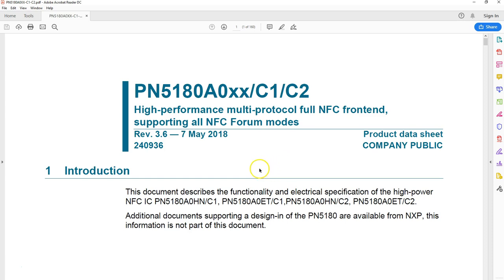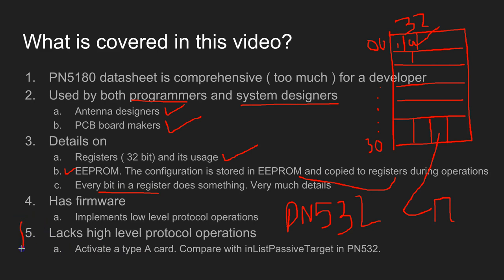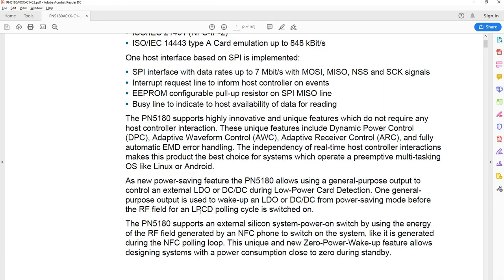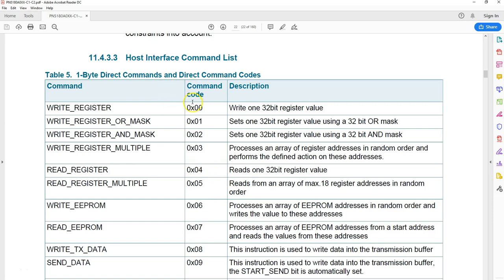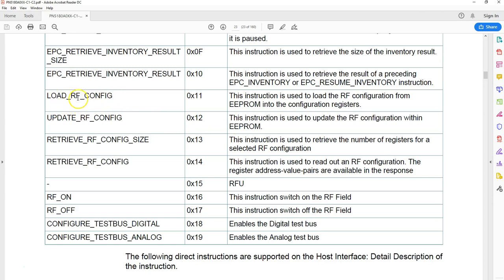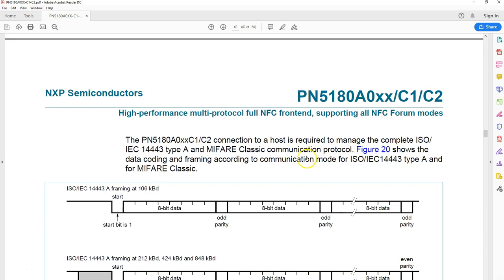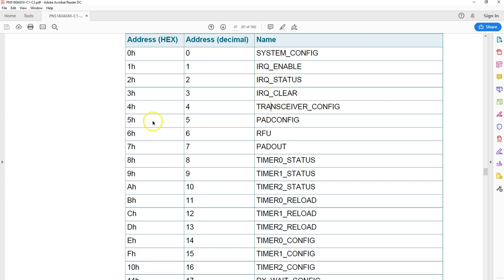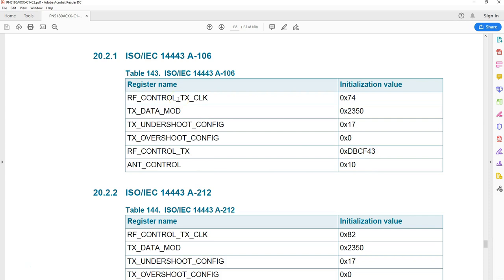PN5180 Datasheet - Overview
This video briefly discusses PN5180 Datasheet that are important for software developers. You  can get datasheet from internet or from NXP website.